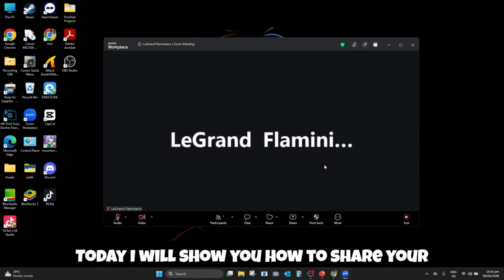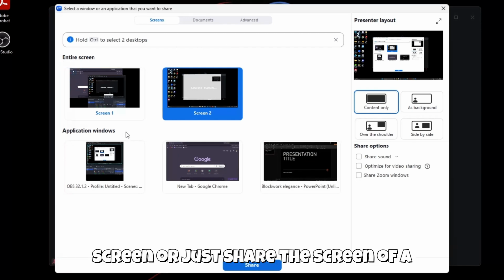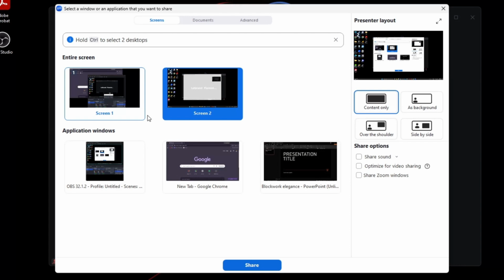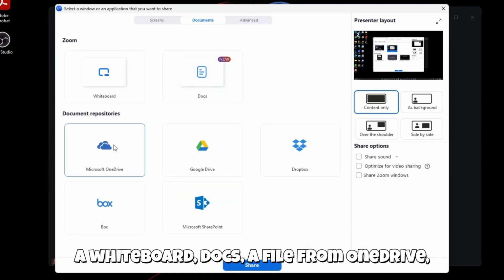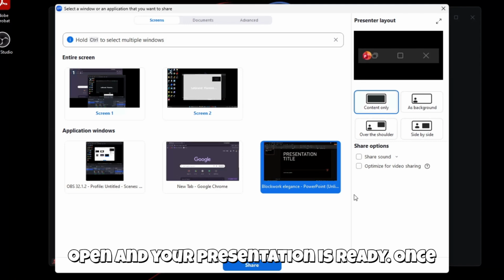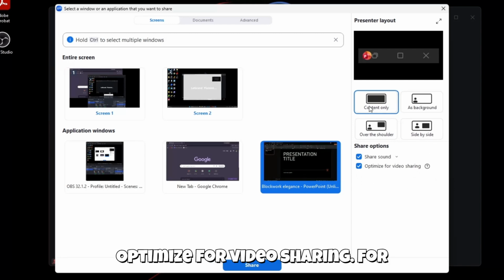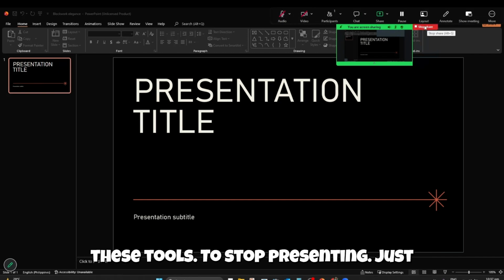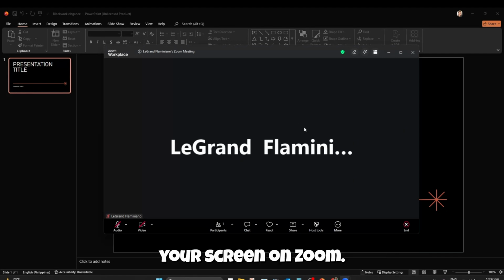How To Share Screen PowerPoint And Video On Zoom (Easy Guide)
How To Share Screen PowerPoint And Video On Zoom (Easy Guide) explains step-by-step method to present slides and play videos smoothly during Zoom meetings. Learn how to select screen share options, optimize audio settings, and avoid lag or display issues. This tutorial helps students, teachers, and professionals deliver presentations confidently with clear visuals and sound. Follow these simple instructions to improve your Zoom presentation experience quickly and efficiently today now.